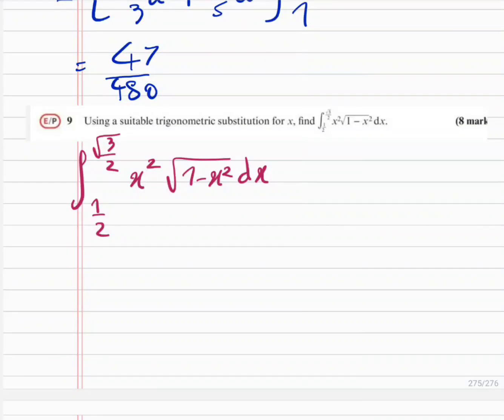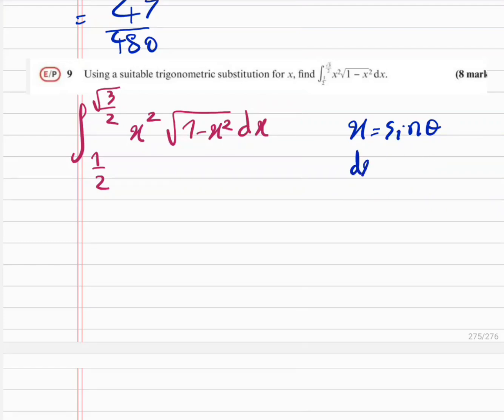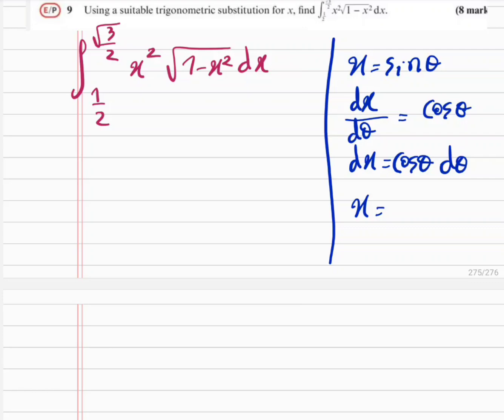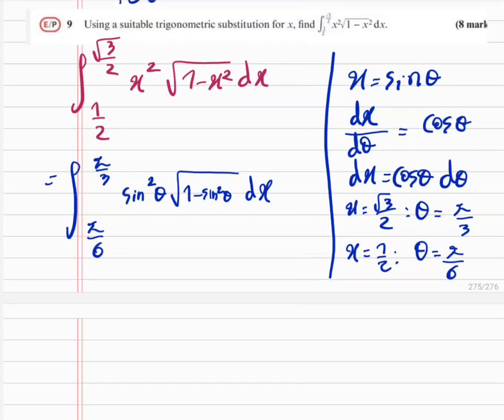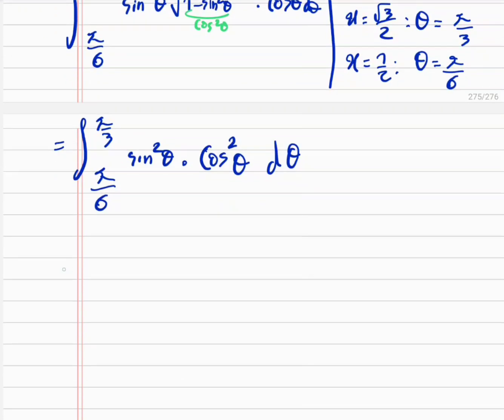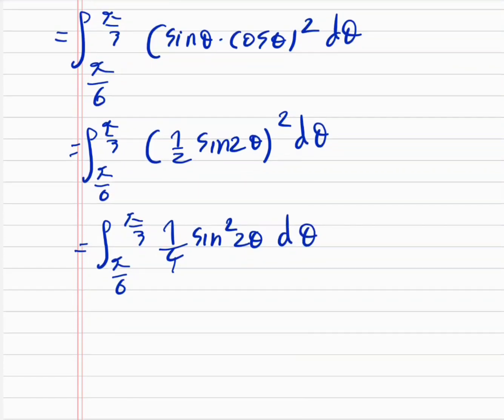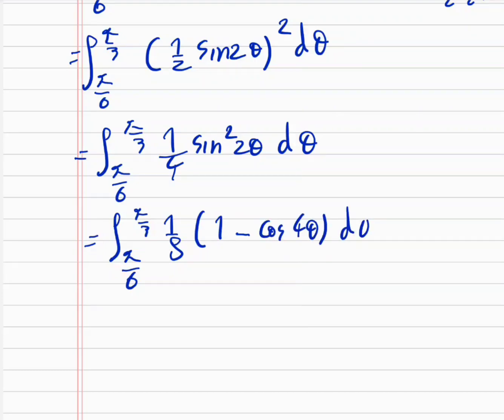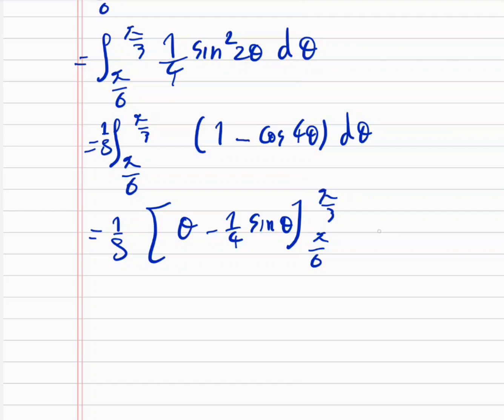Integration Using Substitution- EX 11E Question 9- A-Level Maths Pure 2